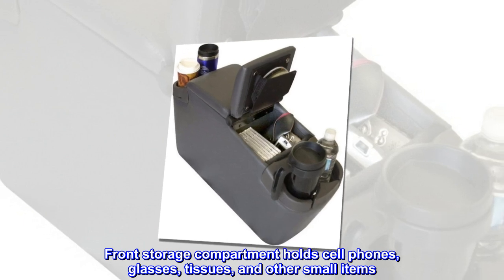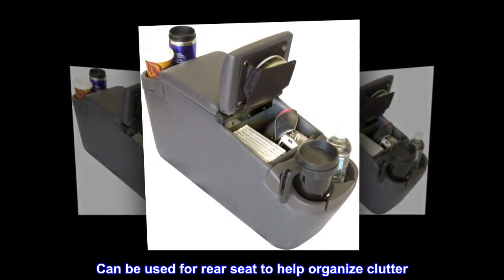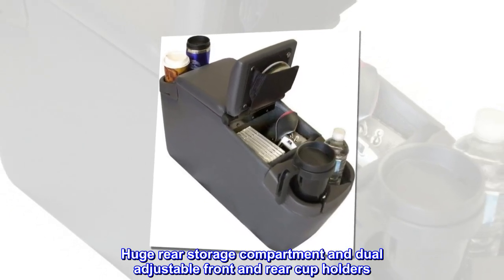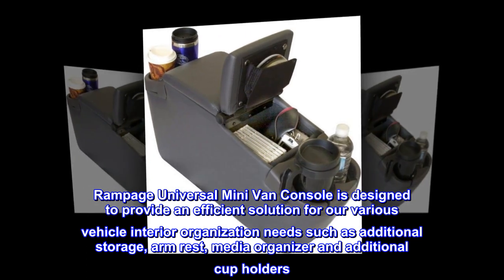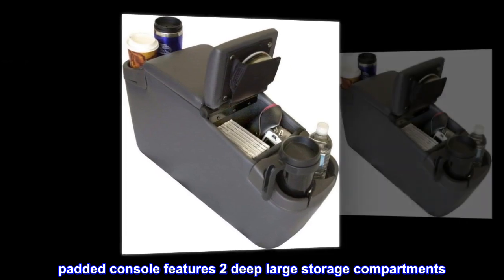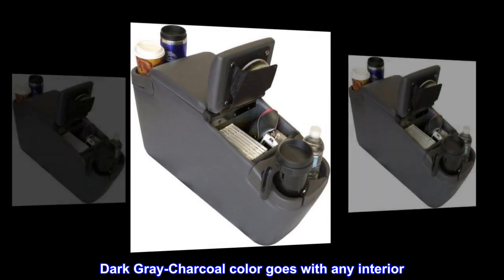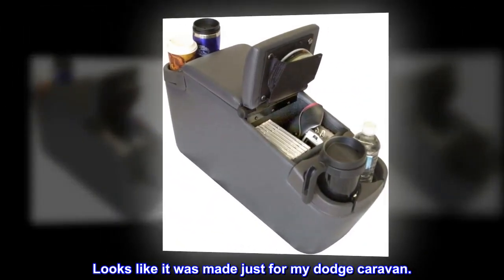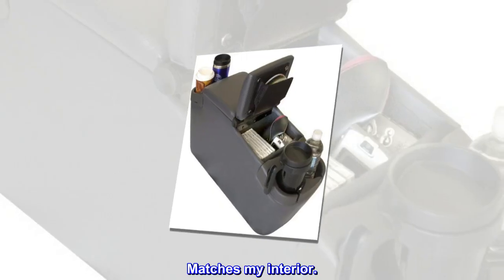Rampage Universal Padded Mini Van Storage Console | Charcoal Color | 39923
Front storage compartment holds cell phones, glasses, tissues, and other small items
Removable soft sided CD / DVD holder keeps discs clean and organized
Can be used for rear seat to help organize clutter
Dense foam padded armrest gives greater comfort and longer life
Huge rear storage compartment and dual adjustable front and rear cup holders
Rampage Universal Mini Van Console is designed to provide an efficient solution for our various vehicle interior organization needs such as additional storage, arm rest, media organizer and additional  cup holders. The Min Van upholstered padded console includes 2 sets of cup holders that are easily accessed by the front and middle seat passengers. padded console features 2 deep large storage compartments. It also features a large comfortable padded armrest on each storage compartment lid. Dark Gray-Charcoal color goes with any interior. Product dimensions are 29 inch Long X 9 inch wide x 14 inch high. Flat bottom.
Looks like it was made just for my dodge caravan.
It's like buying a new car!! I'm so very pleased I made this choice. Looks so professional, very well made. Matches my interior.